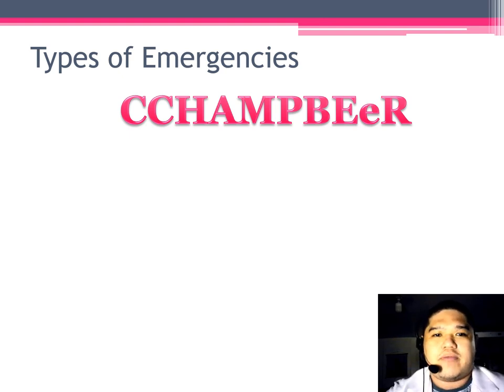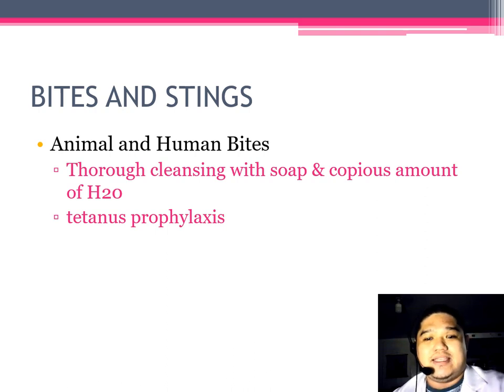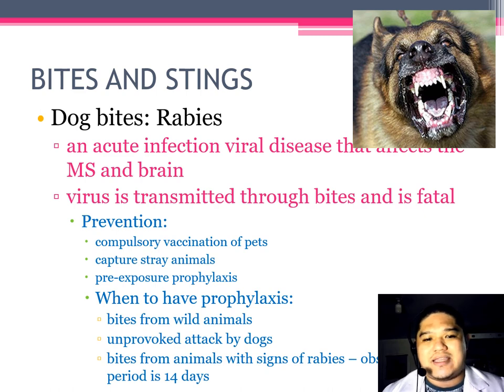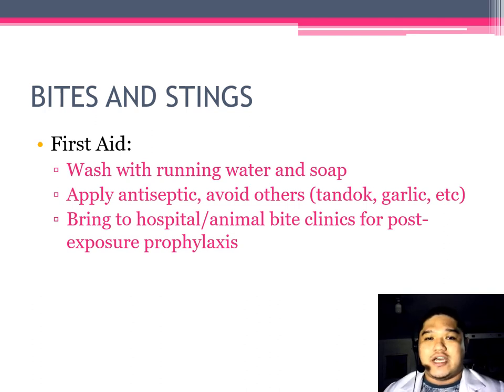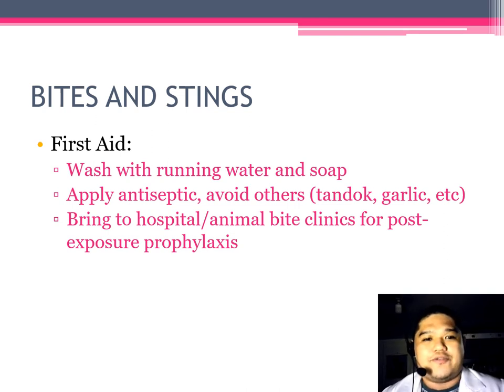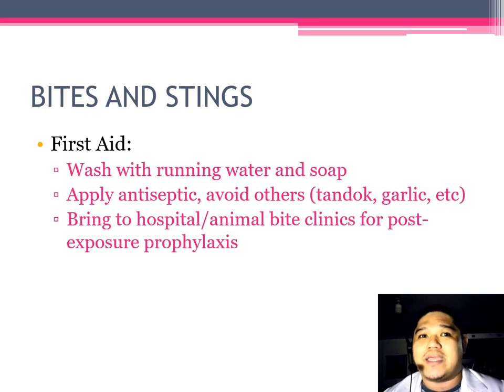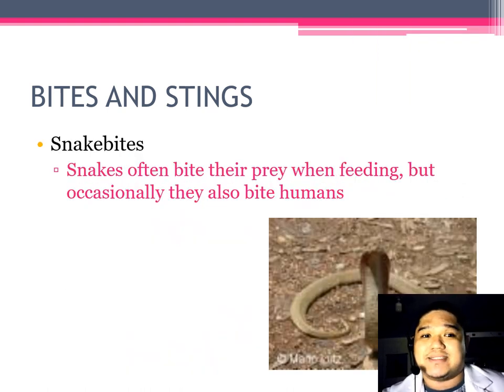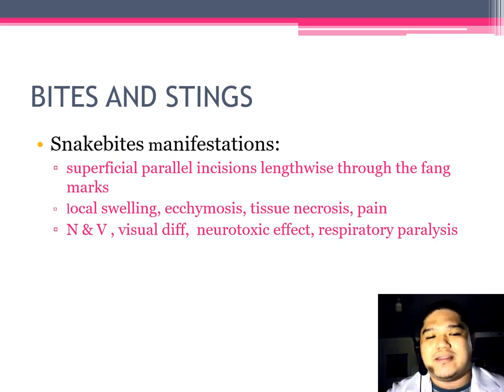Types of Emergencies Part II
This is the second part of the session on Emergencies (CCHAMPBEER)